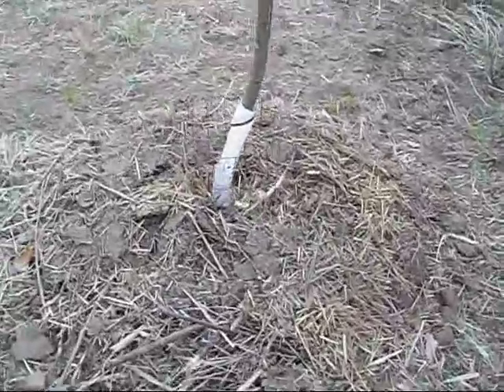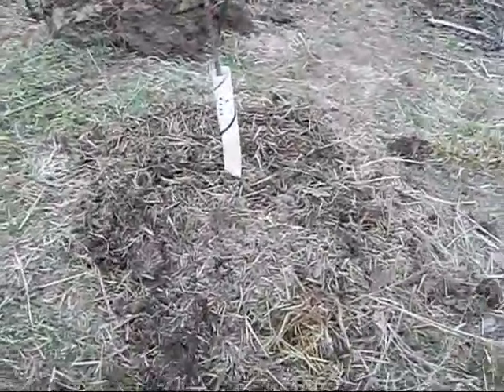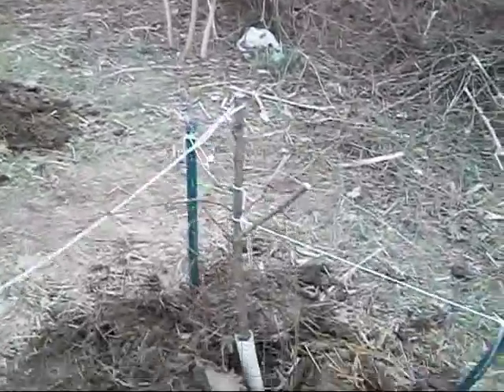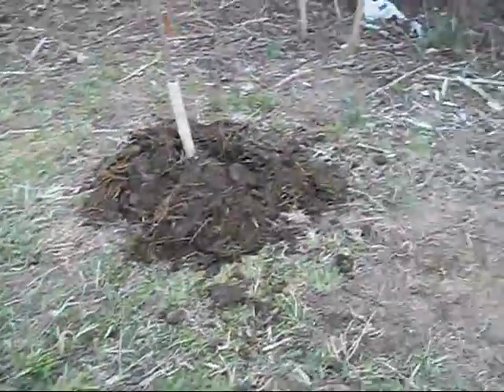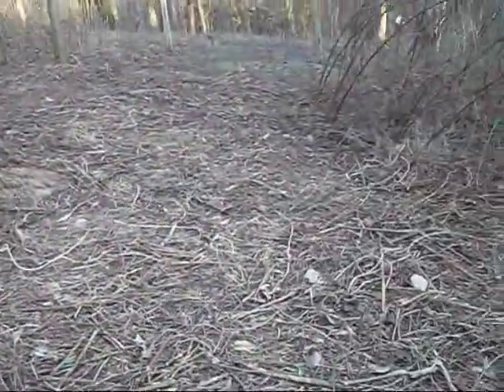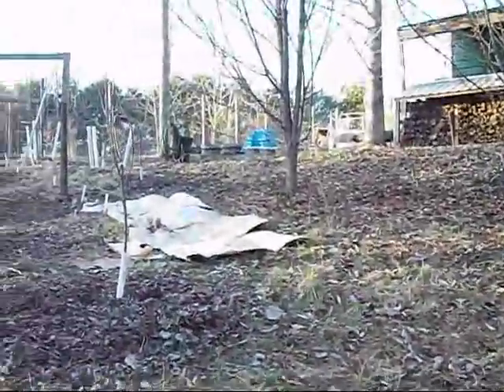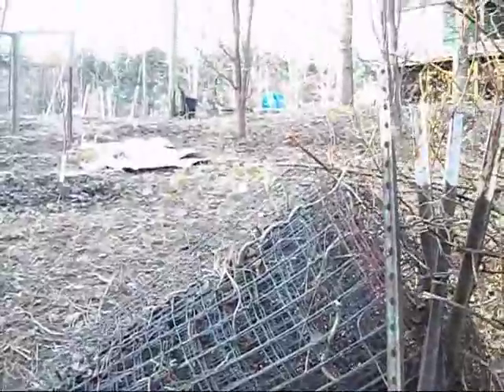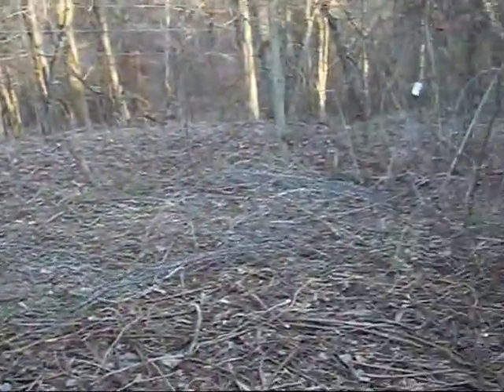Winter/Spring 2018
Getting the garden and orchard cleared for planting